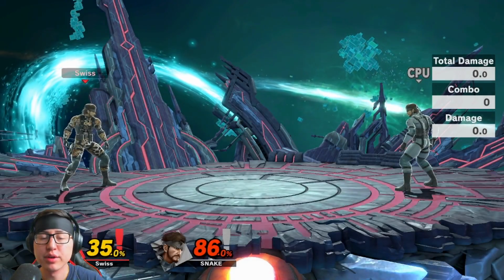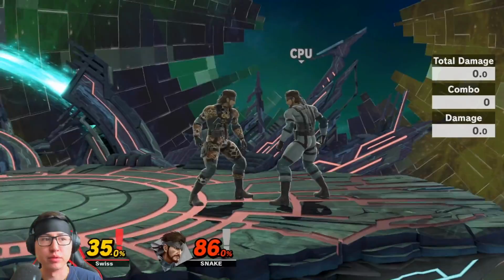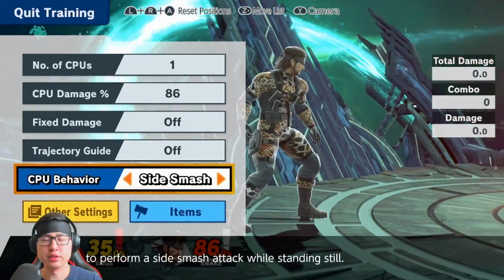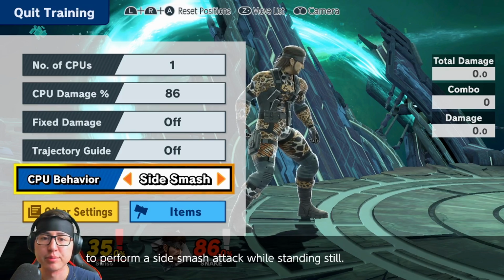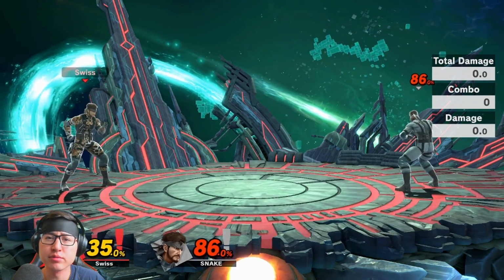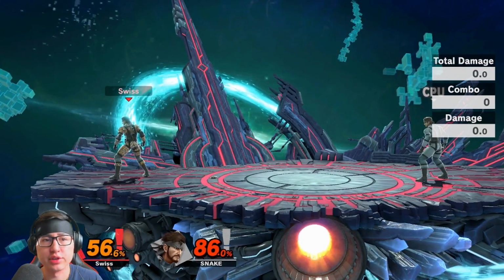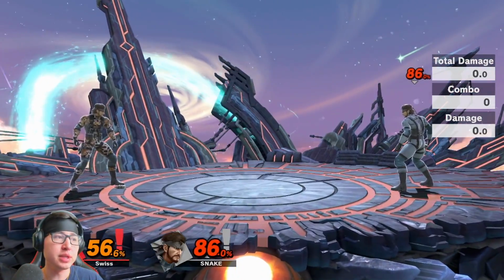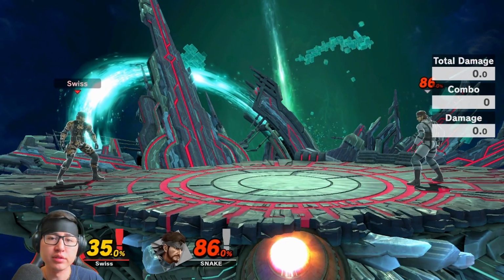SSBU 5 Common Mistakes Snake Players Make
In this video we discuss 5 common mistakes Snake players make! Enjoy!